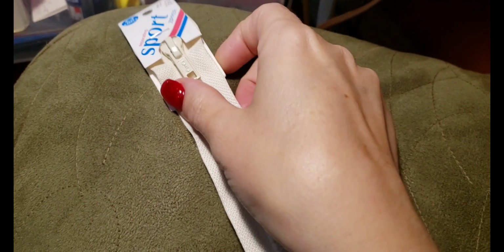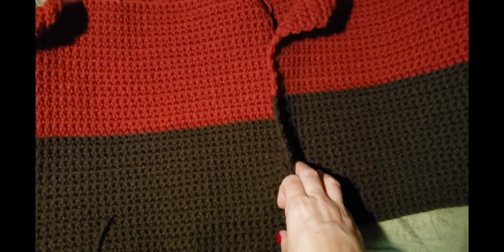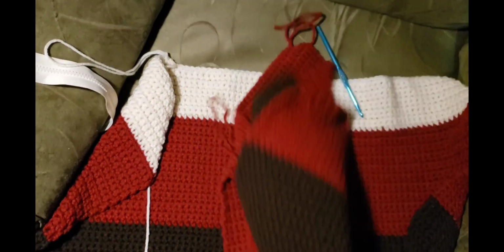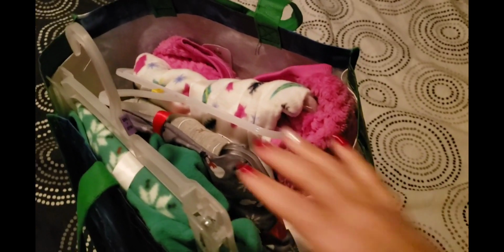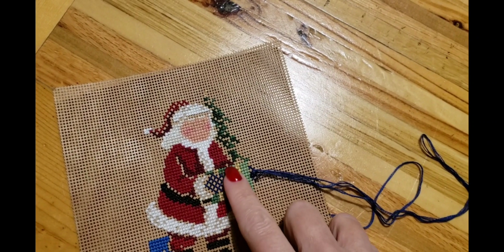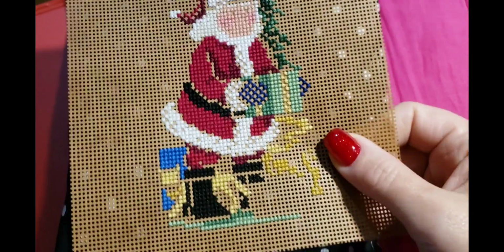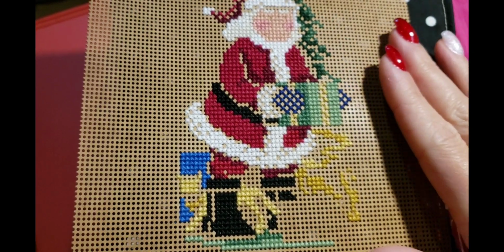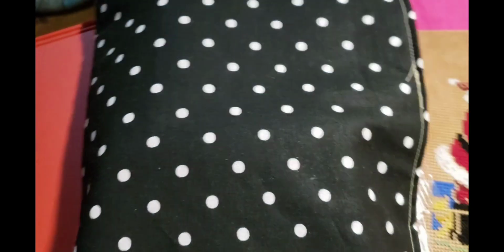Flossmas/Vlogmas 2020 - Day 4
Follow on Instagram @pamscraftycorner